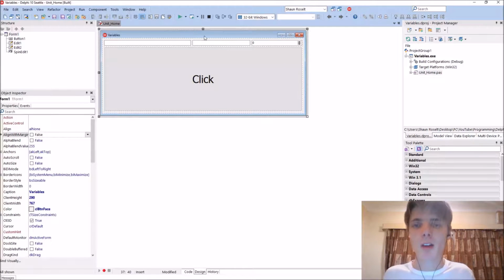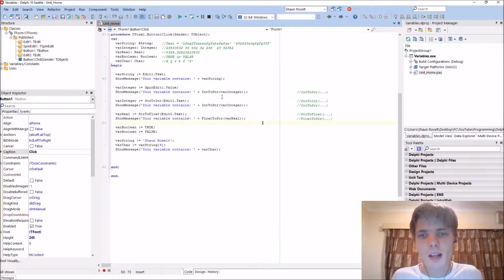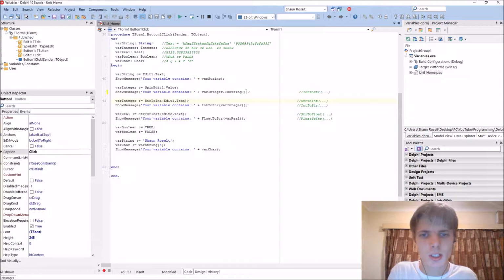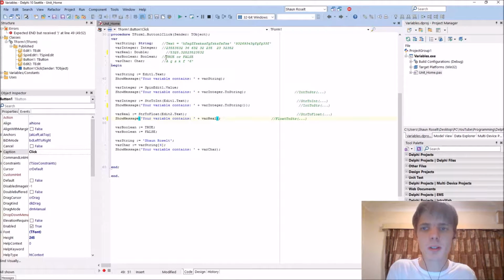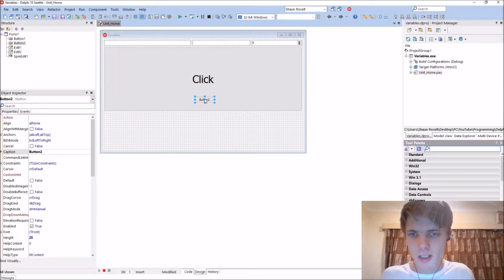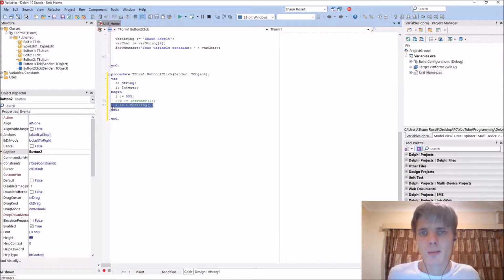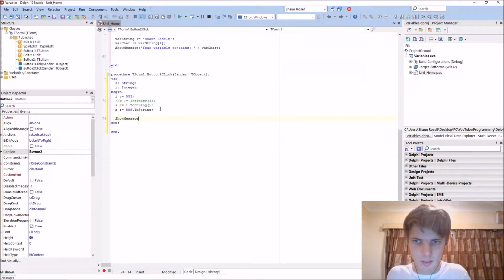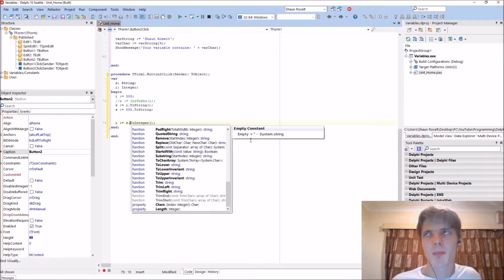Delphi Programming Series: 5.1 - Variable Helpers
Hi, in this video we learn how to convert variables and use variable helpers in the Delphi Programming Language.